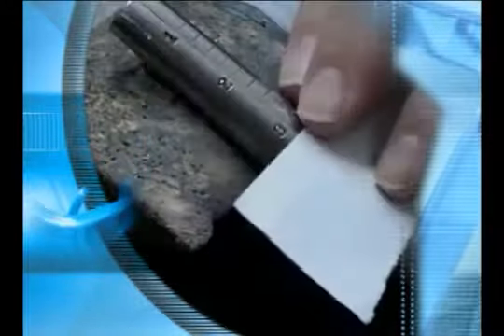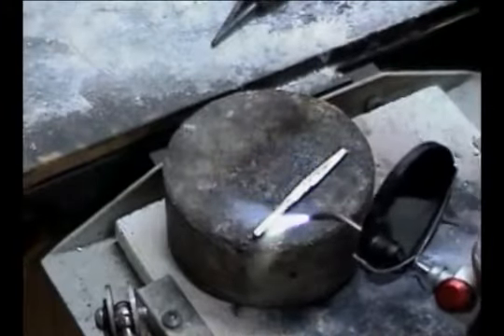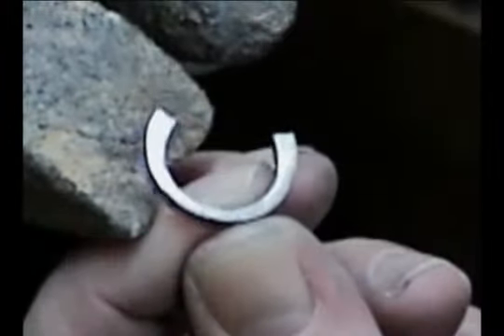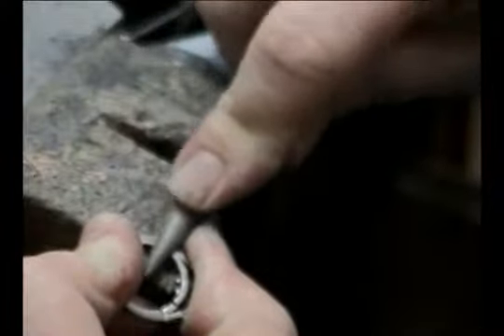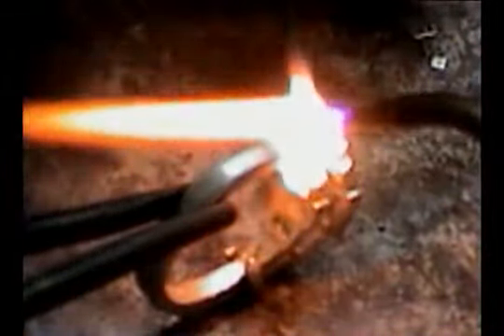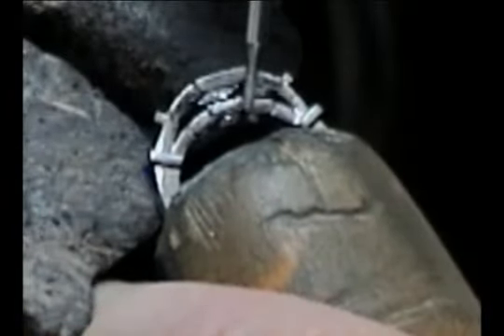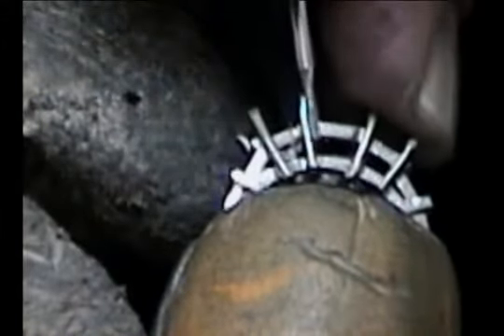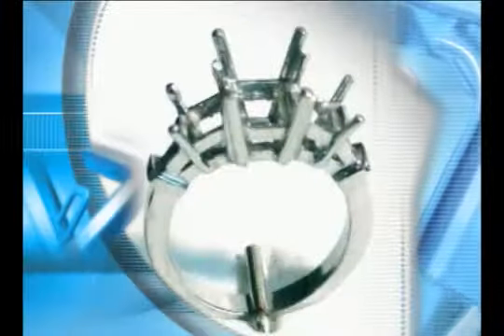Fabricating a Platinum Princess & Baguette Ring – Part 2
Platinum Ring Fabrication - Episode 5
In this episode Brad Simon demonstrates creating the shank of a Princess Cut and Baguette Diamond Ring.
Setting the diamonds in this mounting is demonstrated in Set ‘em Straight Season 1 Episode 5